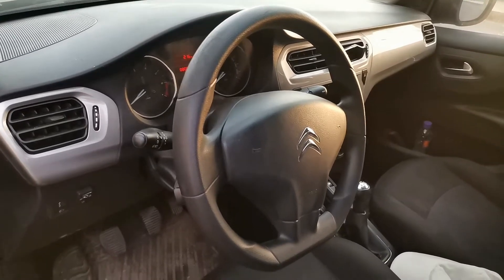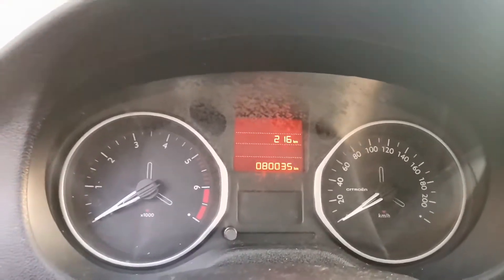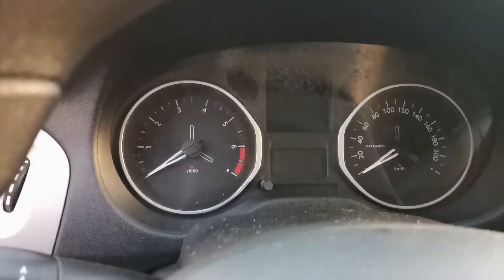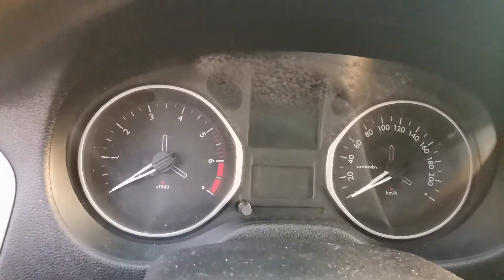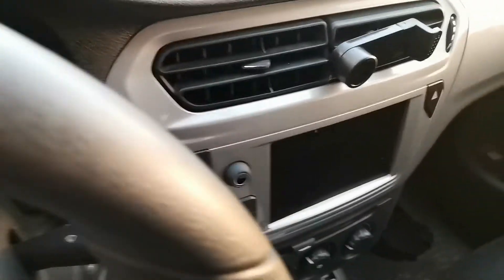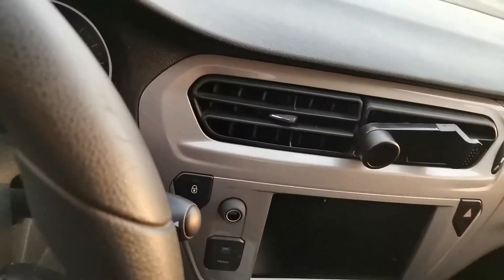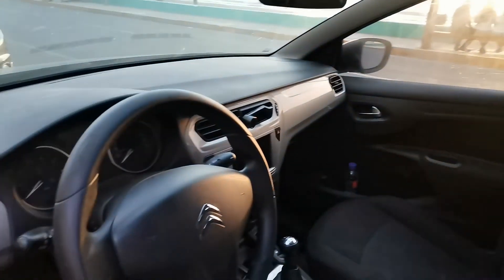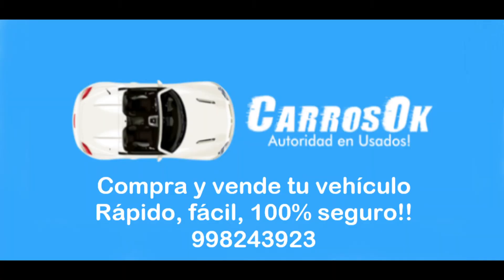comprenyvendanlomejor-Citroen Elysée 2018-odómetro, lunas eléctricas, sistema dual gas y gasolina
Vendo Citroen C-Elysée 2018, odómetro digital, tacómetro, controles para subir y bajar los vidrios, bolsas de aire para piloto y copiloto, tapices de tela.
Compra y vende tu vehículo en Carros Ok.
Rápido, fácil, 100% seguro!!
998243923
También maquinaria pesada, motos, naves e inmuebles.